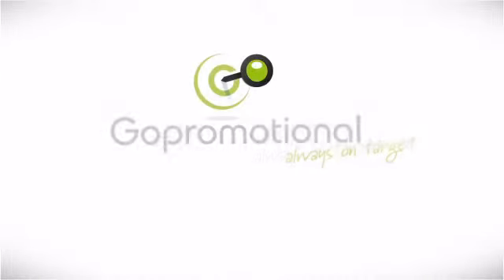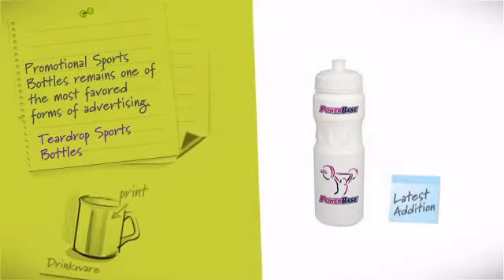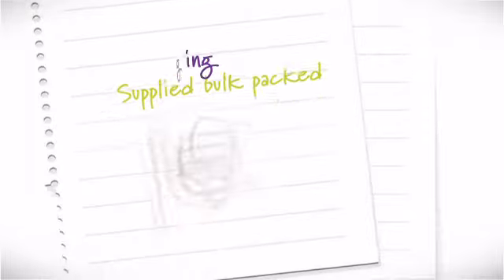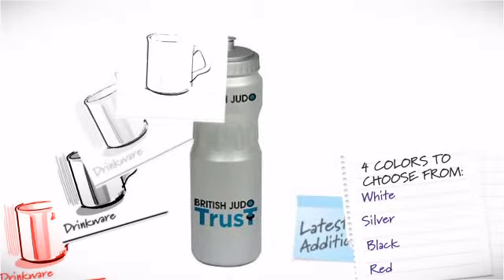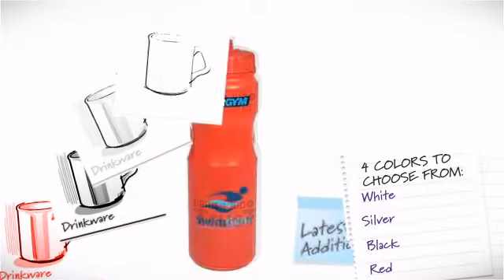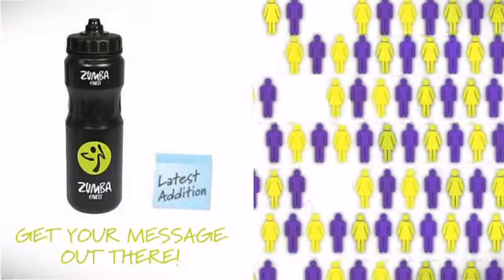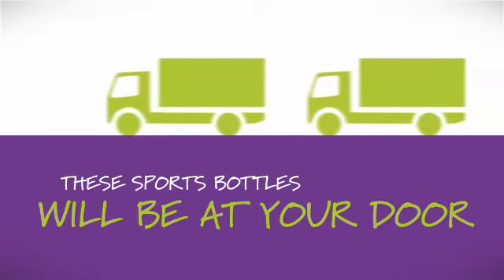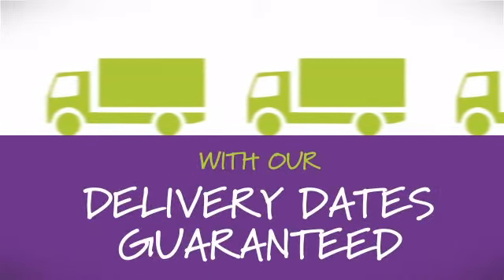Teardrop Sports Bottles - GoPromotional.co.uk